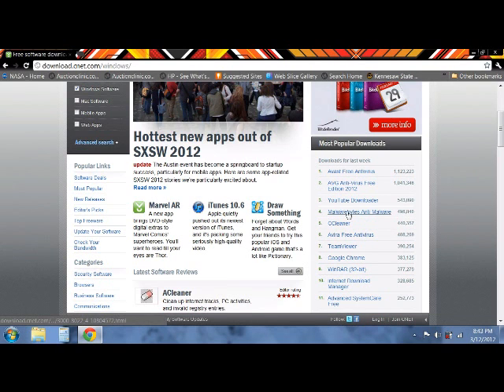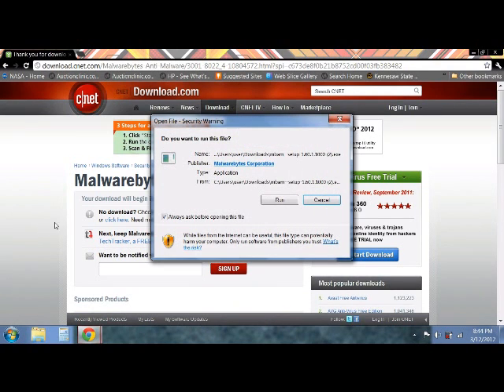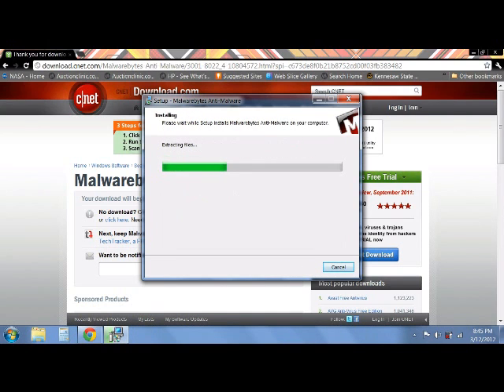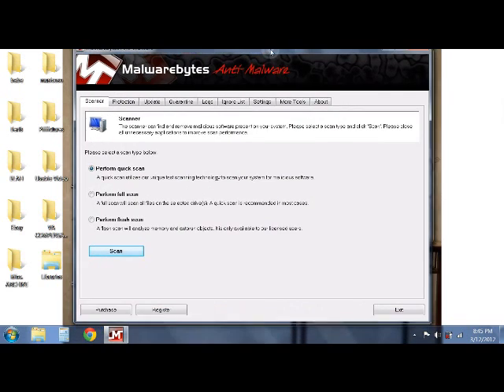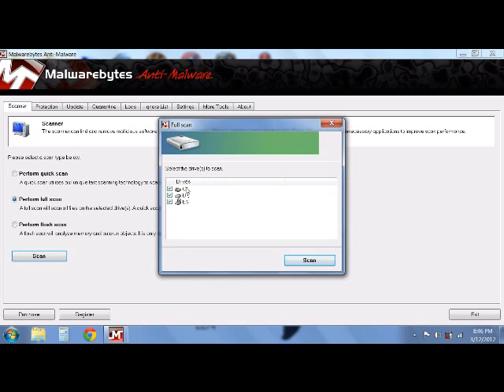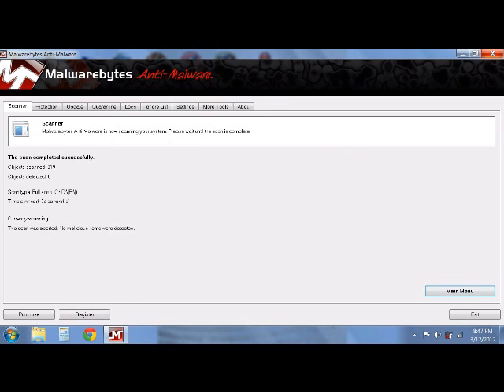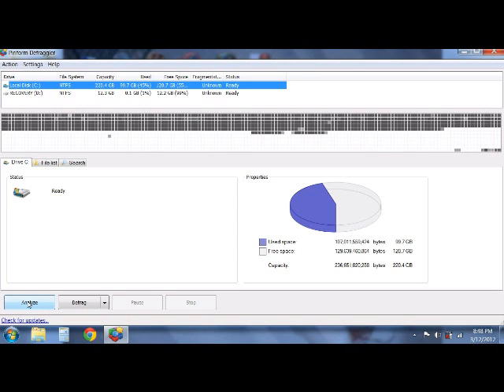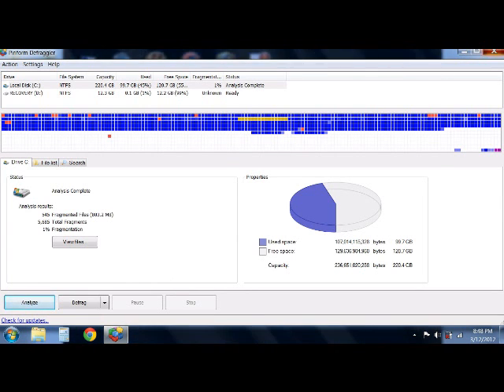How to Speed Up Your Computer NO COST! Part 2 of My Series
Computer repair